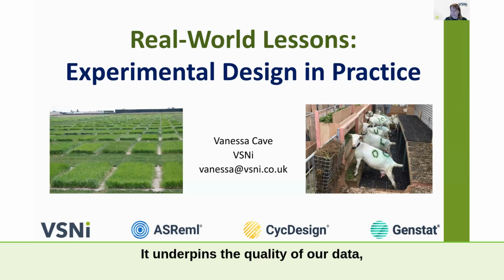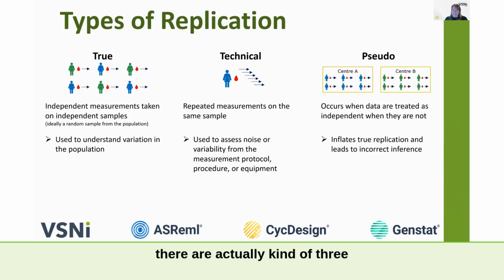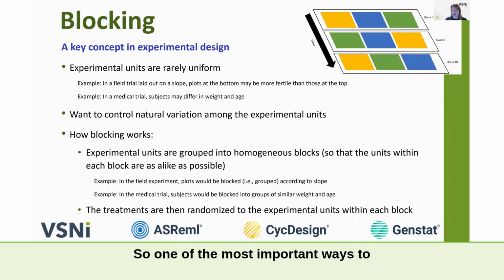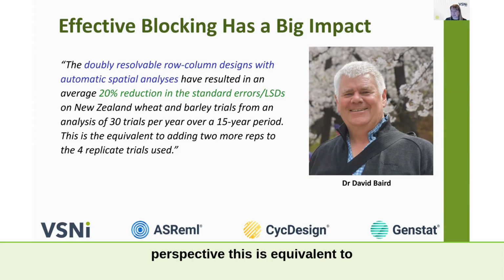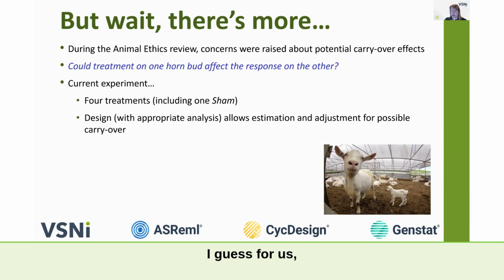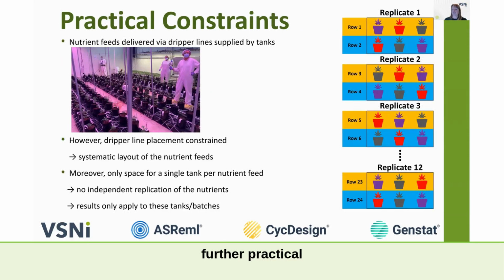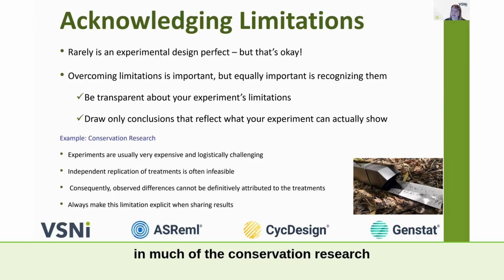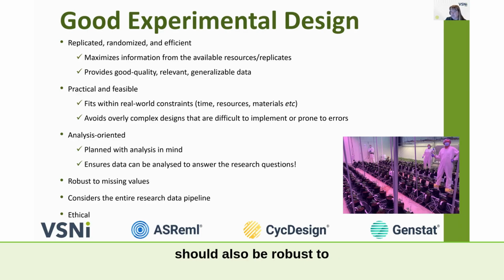VSNi Webinar Real World Lessons in Experimental Design – with Dr Vanessa Cave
Good experimental design is the foundation of reliable, evidence-based research.

In this webinar, Dr Vanessa Cave, Applied Statistician at VSNi and developer of Genstat, shares real-world examples showing how thoughtful design decisions can make or break the success of a study.

Learn how to:
- Balance statistical rigour with practical constraints in field and lab trials
- Avoid common pitfalls such as pseudo-replication and missing data
- Design studies that generate reliable, actionable results

Strengthen decision-making across plant, animal, forestry, and aquaculture research

Whether you manage breeding programmes, design trials, or analyse data, this session offers practical guidance to help you get more value from your experiments.

Explore our tools:
CycDesigN – design efficient, optimised experiments

Genstat – analyse trial data with mixed models and spatial analysis

ASReml – model complex variance structures and estimate breeding values

Presenter: Dr Vanessa Cave, Applied Statistician, VSNi
Event: Real-World Lessons: Experimental Design in Practice (Live webinar, October 2025)